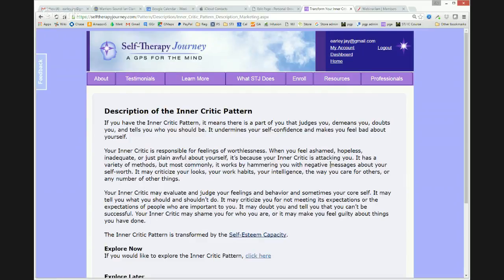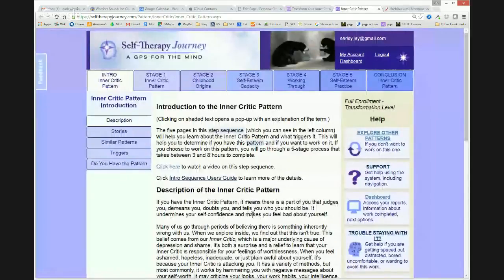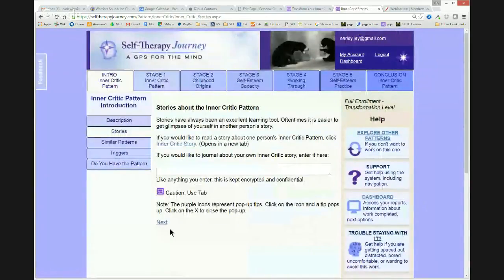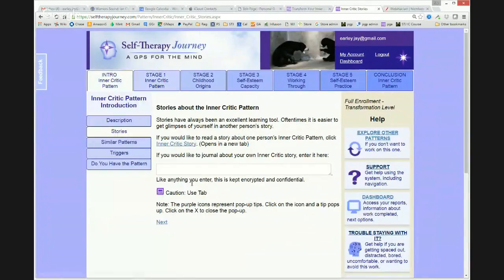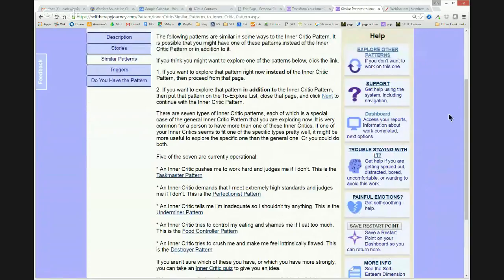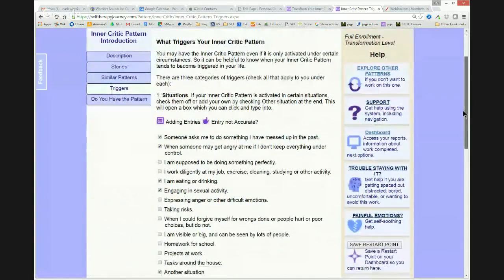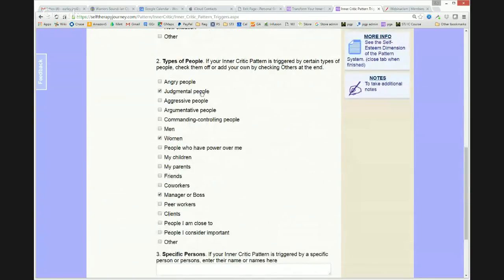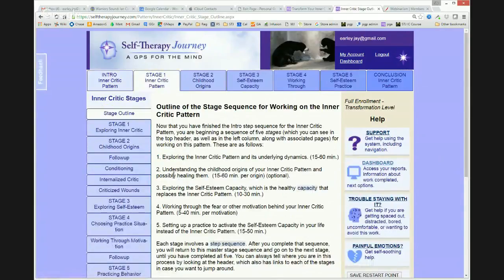Inner Critic Intro Stage Video